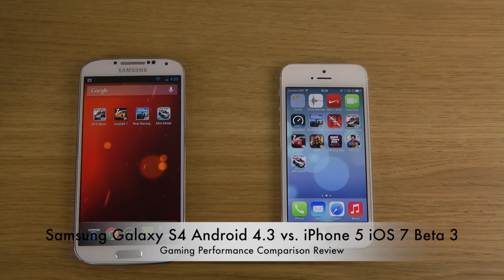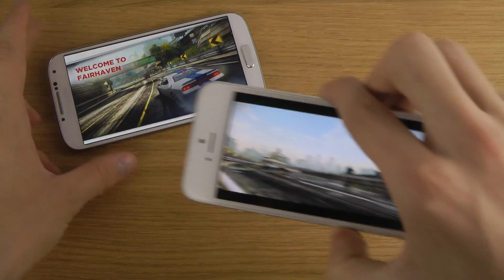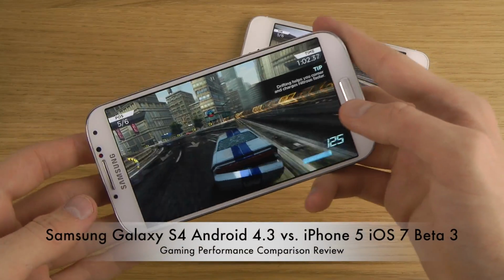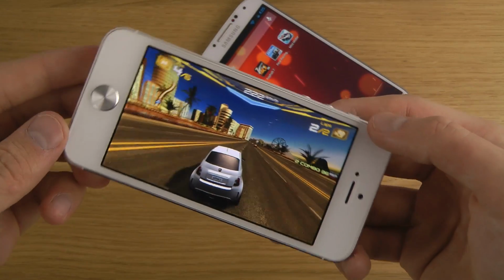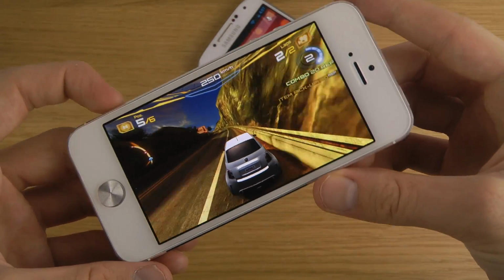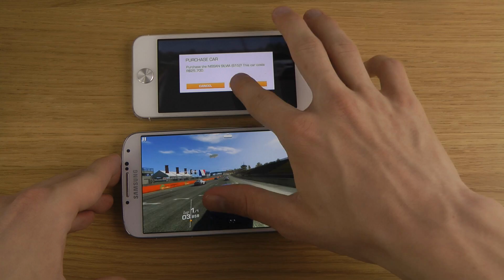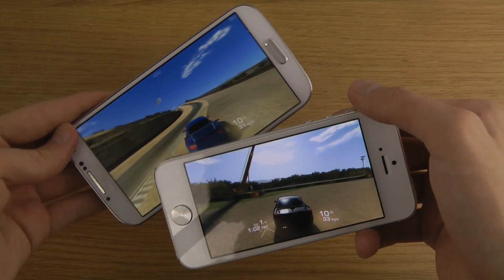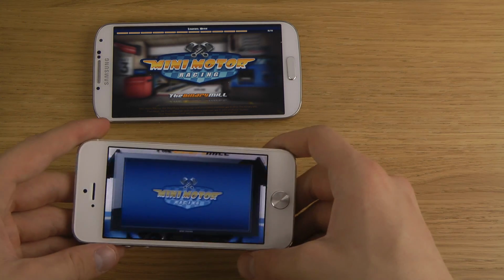Samsung Galaxy S4 Android 4.3 vs. iPhone 5 iOS 7 Beta 3 - Gaming Performance Comparison Review